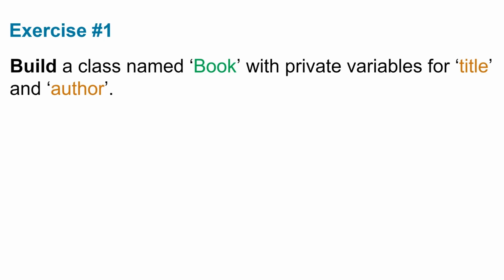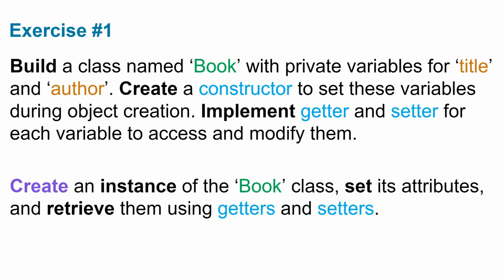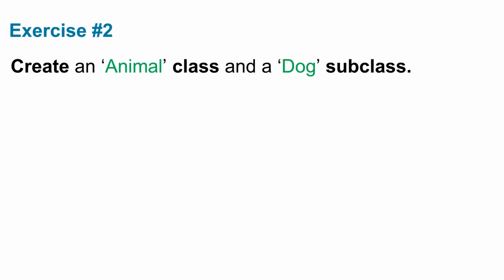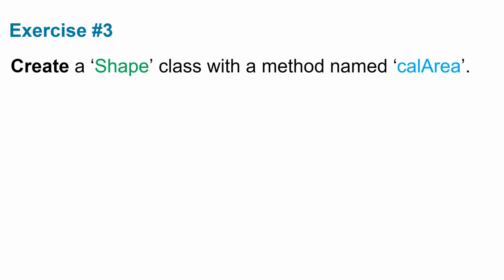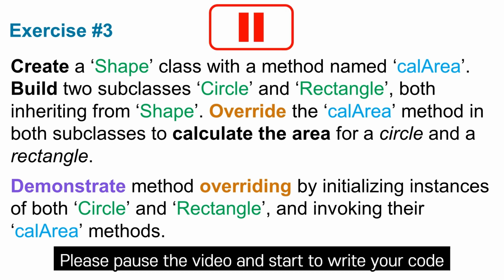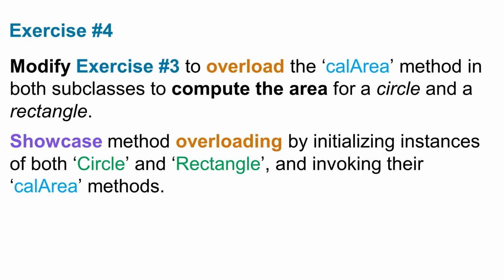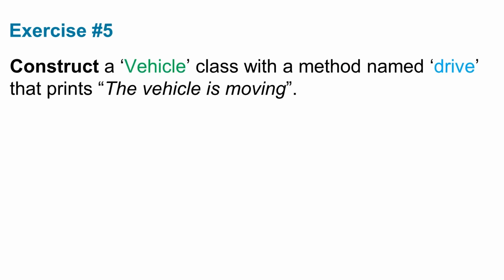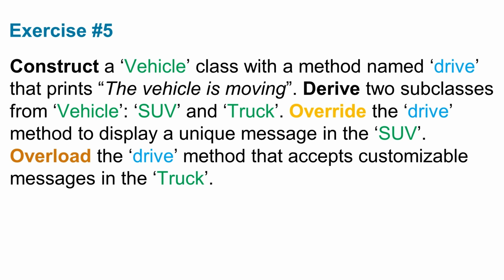Python Workout Questions |#025| Inheritance & Polymorphism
Improve your expertise in Python programming with the Python Workout Questions Series! In this video, you will be given five incremental basic coding problems that utilize the concept of inheritance & polymorphism. The key takeaway from this video is to learn how to structure your thoughts and effectively solve problems.